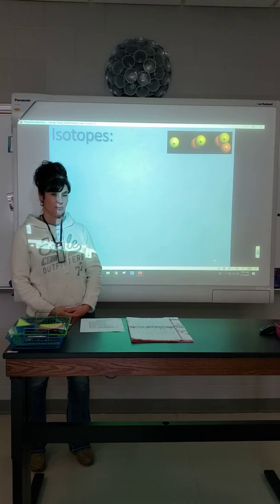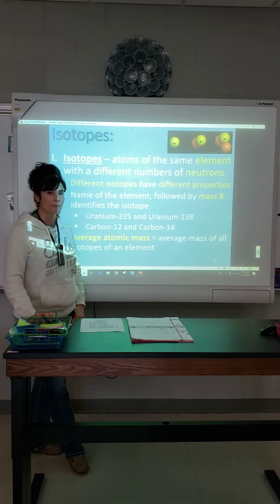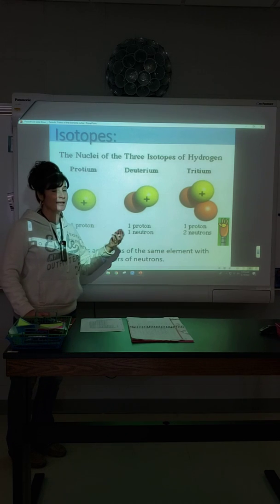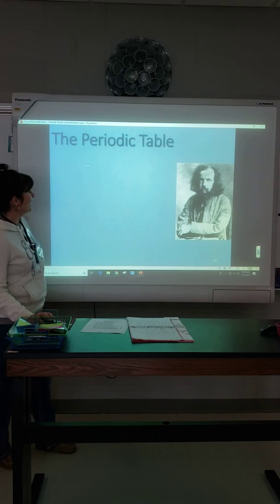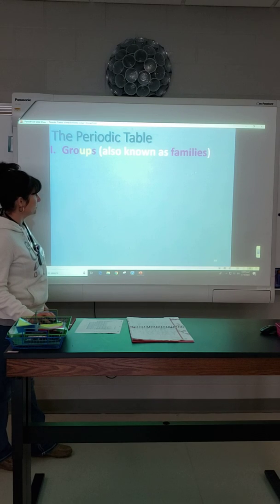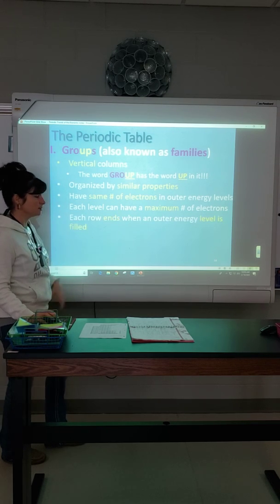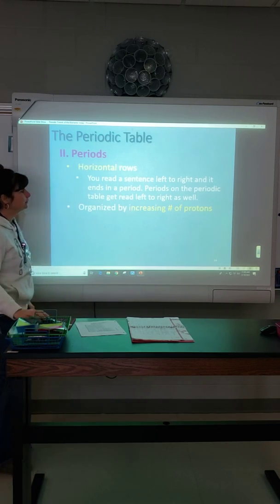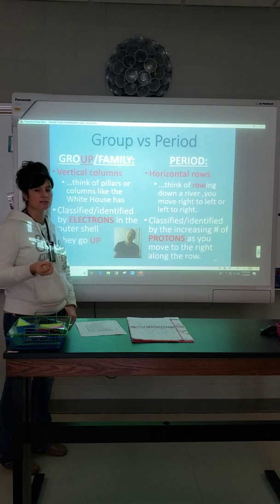March 19, 2020